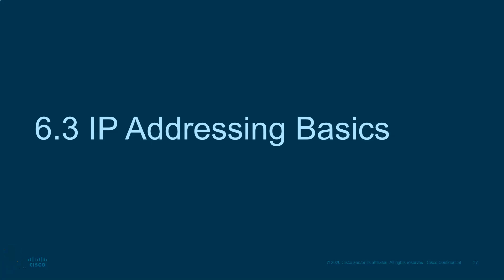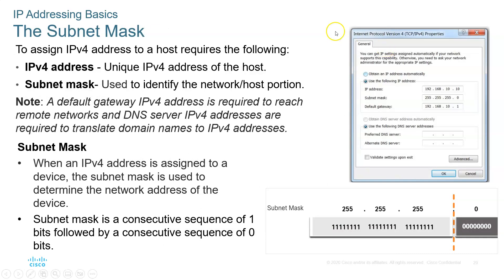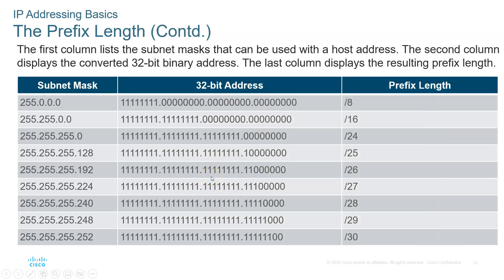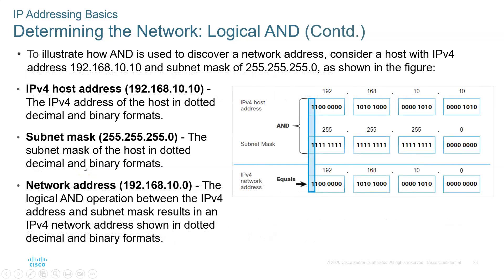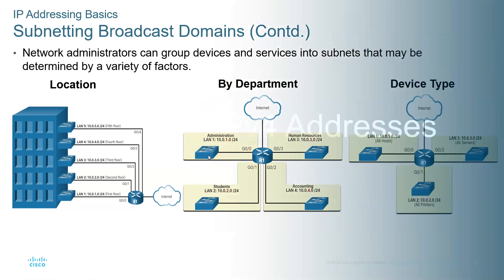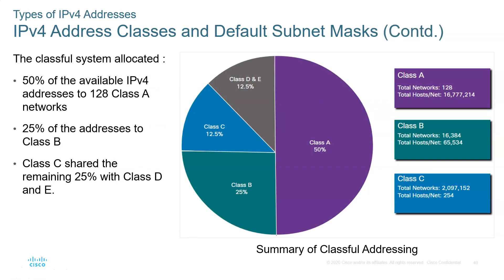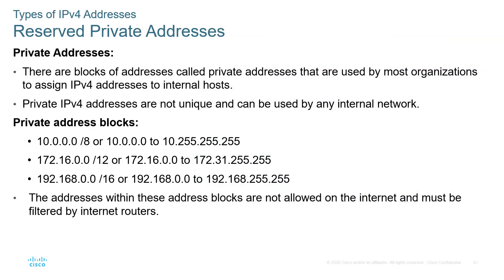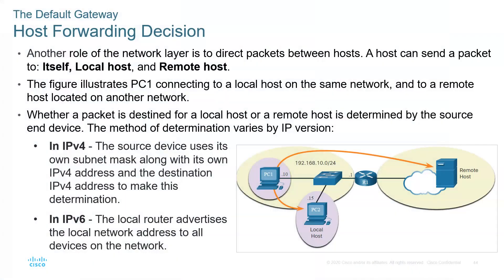Cisco CyberOps Associate Module 6-2